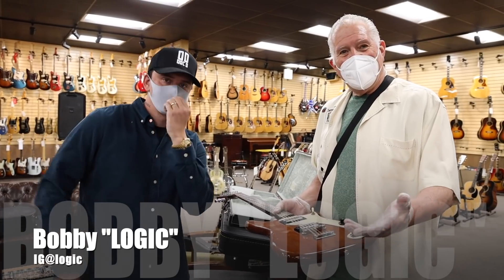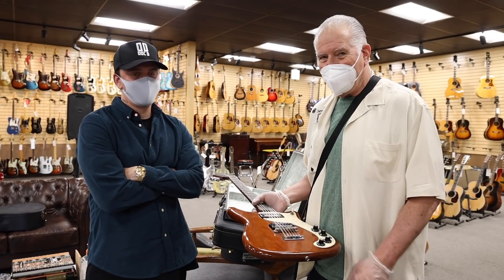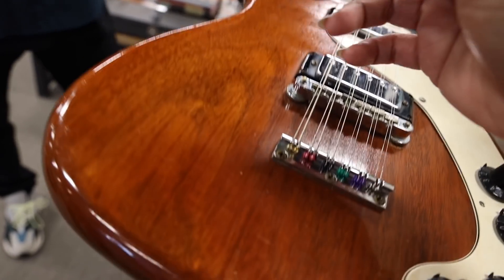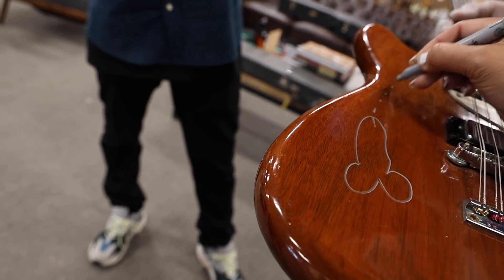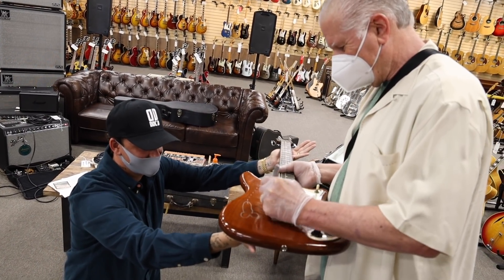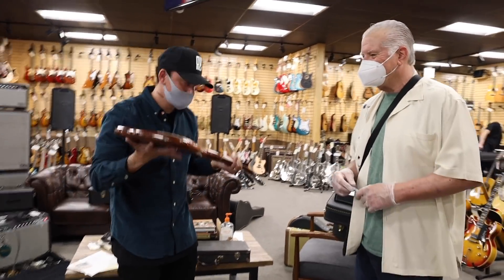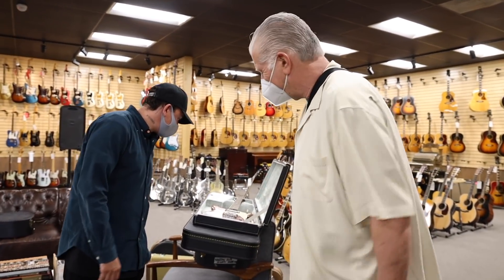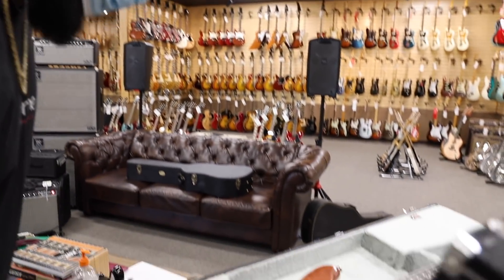LOGIC visits Norman's Rare Guitars & WE SIGN HIS GUITAR!!! (FUNNY VIDEO)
WARNING** Rated XXX, not exactly but please don't let your children watch this video, unless they're an old person that's still a kid at heart! Our good friend Bobby, also known as LOGIC, needed some new guitars to inspire him to write more tunes. Last time he was in, he bought some guitars from us and said they were an inspiration! Check out this video if you dare!!!